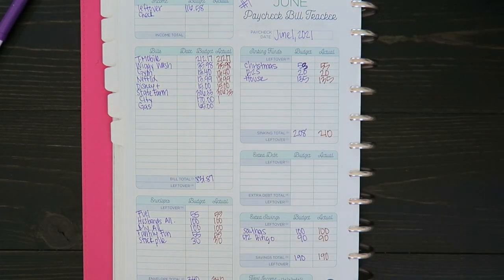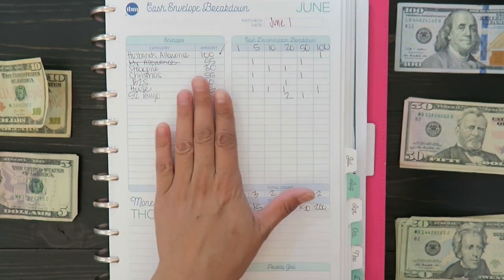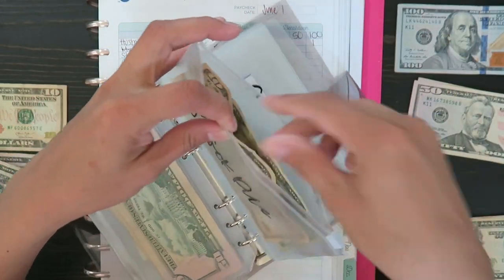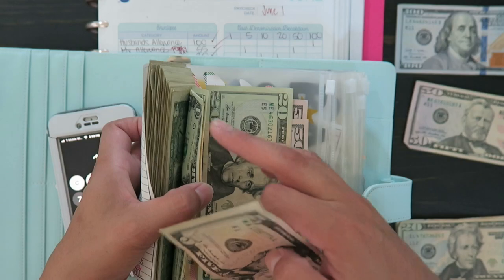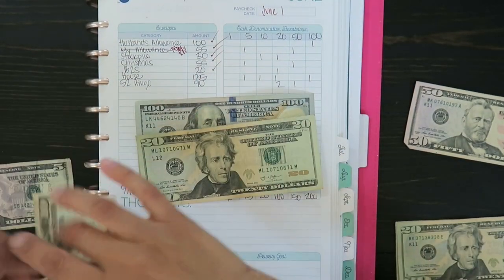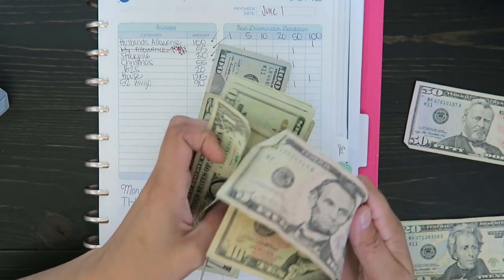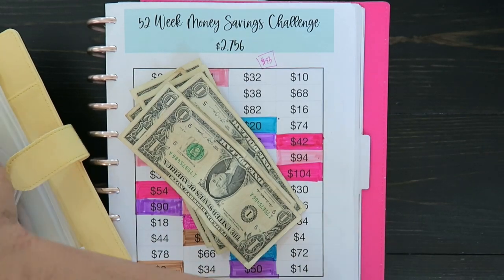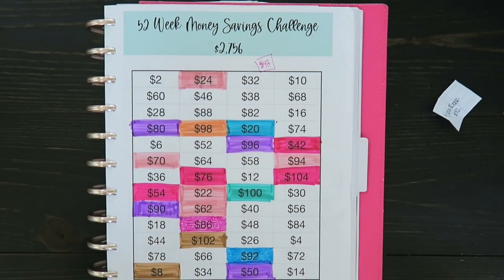Cash Envelope Stuffing | June Paycheck #1 | Real Numbers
Today I will be stuffing my cash envelopes and sinking funds with my June paycheck #1. I will also be drawing for the 52 week savings challenge.

*Plastic Envelops*: Amazon

*Gray Translucent Plastic A6 Binder

*A5 Binder (Similar to the one I bought)*:Amazon

*Pens I use: Amazon

I am not a financial expert. I am not qualified or certified  to give financial advice. I am here to share my families journey in becoming debt free and becoming better with money. All information provided on my channel is based on my needs and what works best for my family.